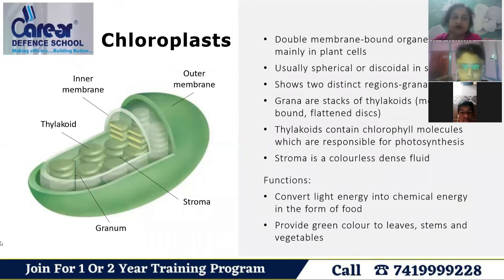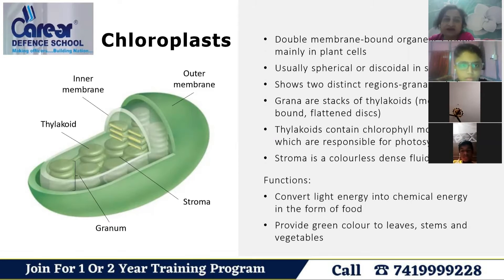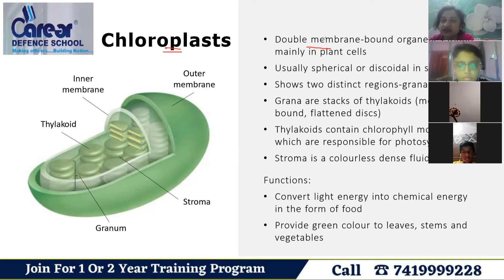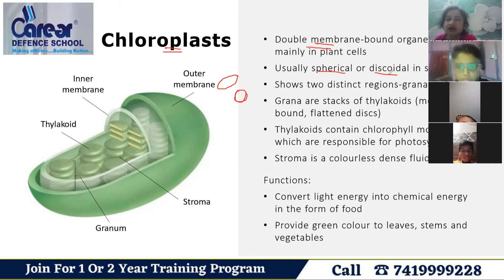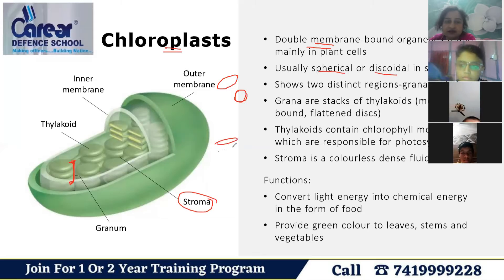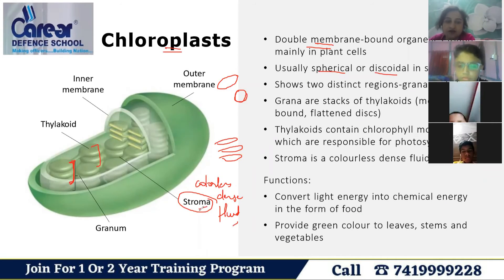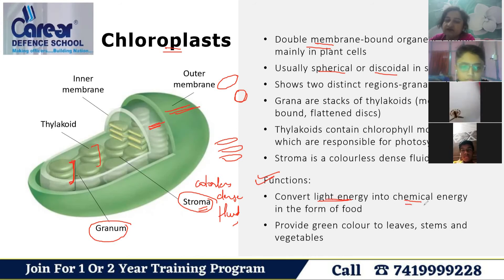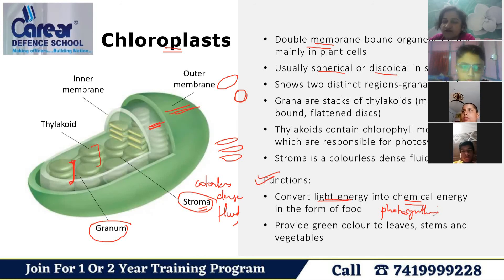Chloroplasts | RIMC | Class 8th | Science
Download Career Defence School App For Latest Updates
IMPORTANT INSTRUCTIONS :
महत्वपूर्ण पाठ्यक्रम लिंक:
हमारे पाठ्यक्रम:
1.छात्रवृत्ति परीक्षा पंजीकरण(Scholarship Registration)
4.नि: शुल्क साप्ताहिक ऑनलाइन परीक्षा (Join Weekly Online Test) –
12. ENGLISH INSTRUCTIONS : IMPORTANT COURSES LINK :
13.Our Courses :
1.Scholarship Exam Registration
IMPORTANT EXAM DETAILS 12.
12. Sainik School Exam Details